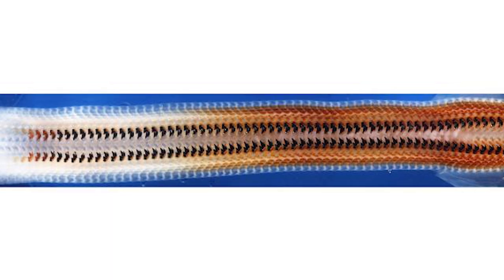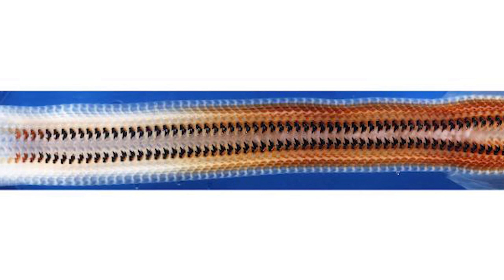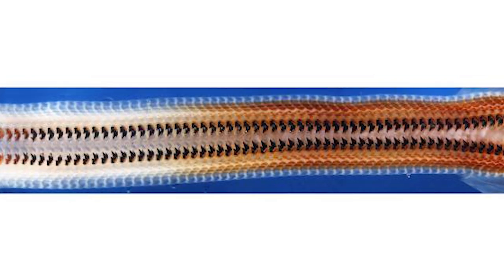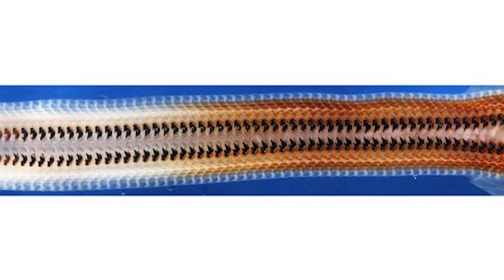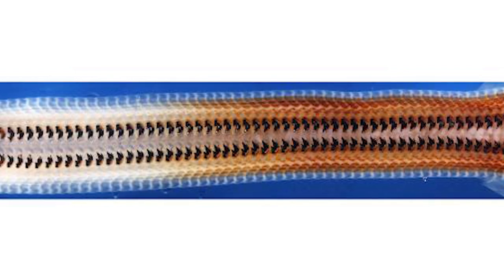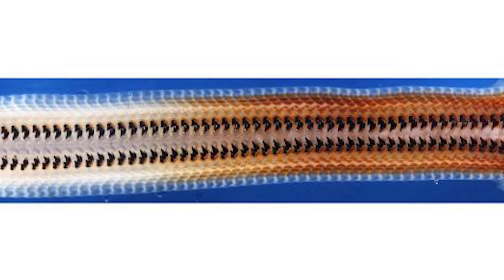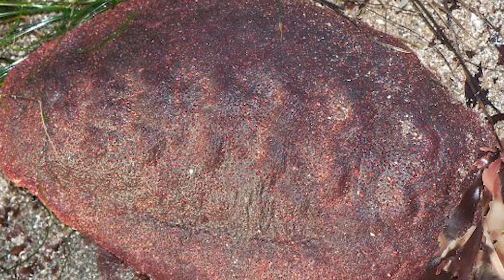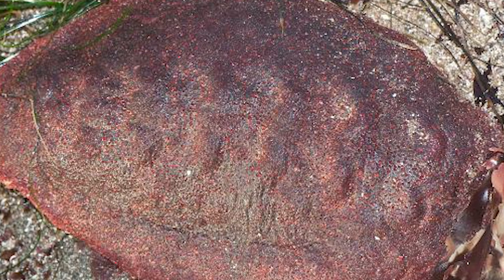This 'wandering meatloaf' chiton has a rare mineral in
Researchers were surprised to find santabarbaraite in the mollusk's tooth because it's previously been found only in rocks.
Chiton need tough teeth because they essentially chew on rocks to scrape off algae and other food substances. Their teeth are one of the hardest materials in nature and are attached to a flexible tongue-like structure called a radula.​This mosaic image shows the developmental process of a chiton radula.